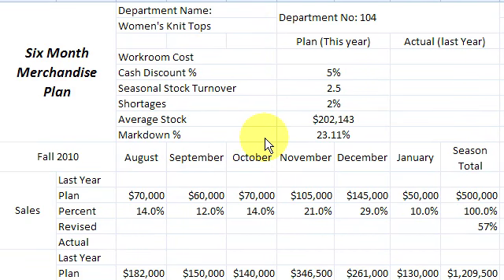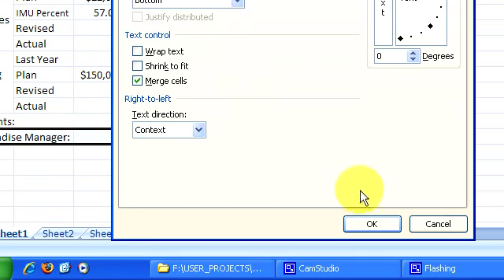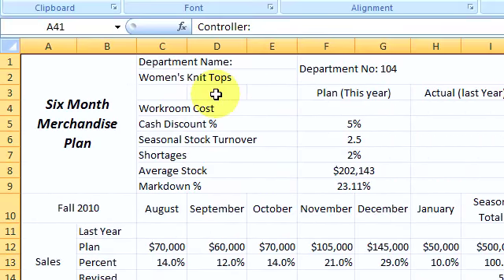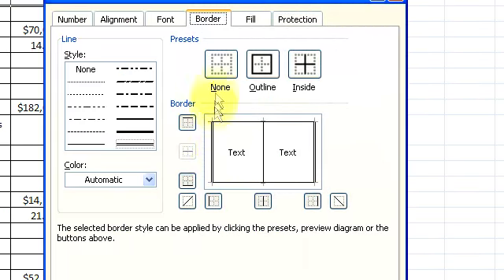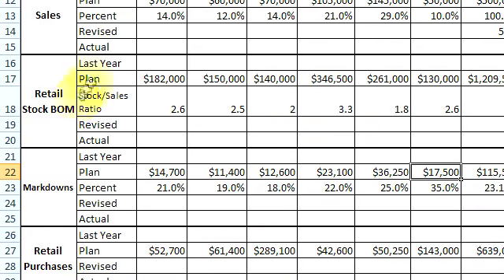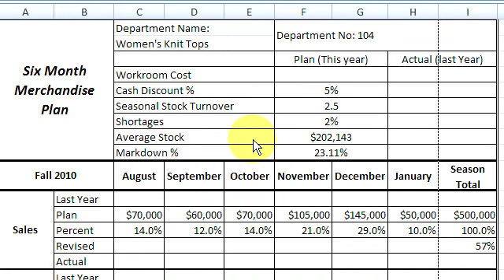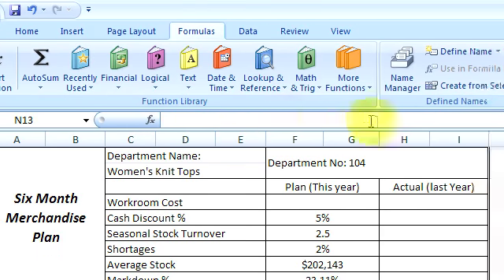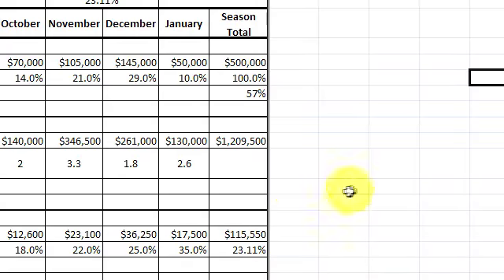Step 6 Six Month Plan